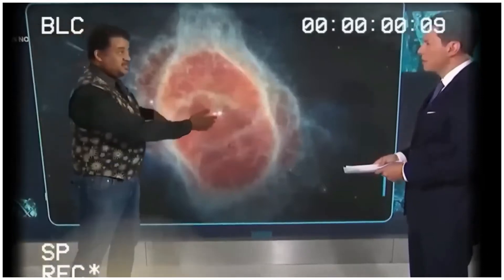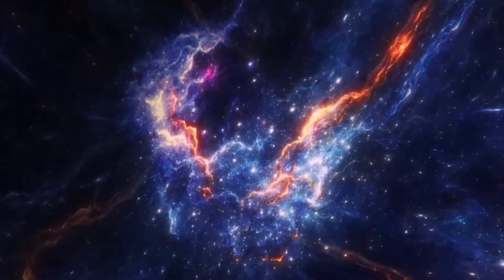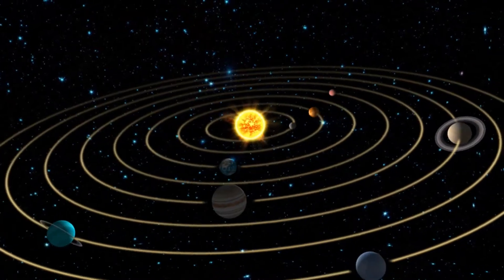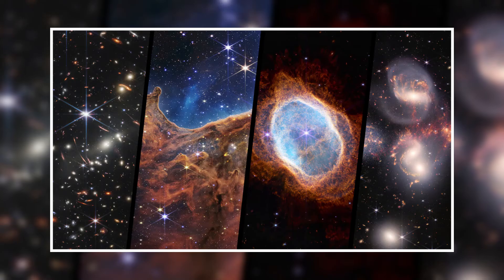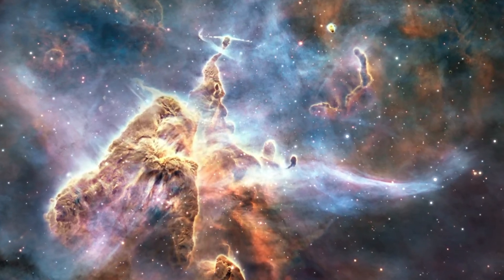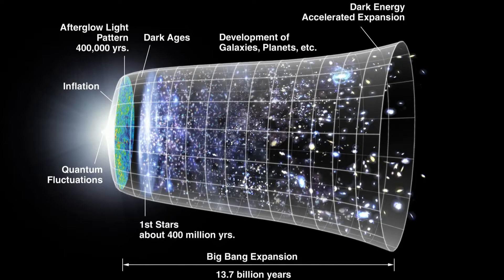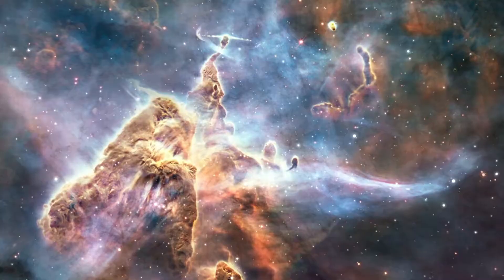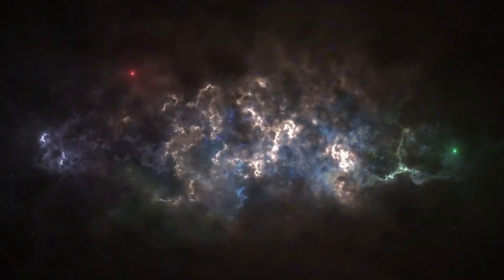NASA: The REAL Reason We've Been Waiting for This Galaxy Image!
The REAL Reason We've Been Waiting for This Galaxy Image!